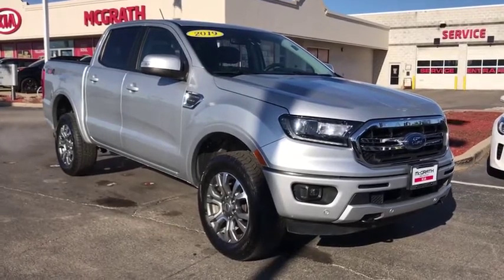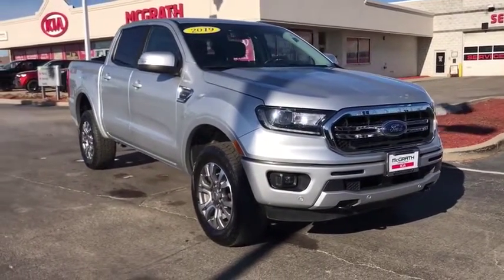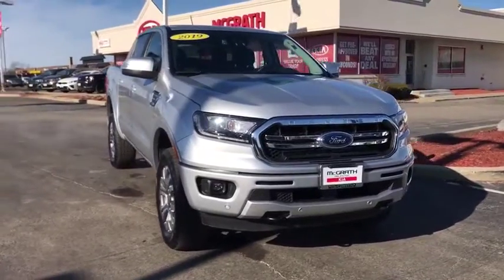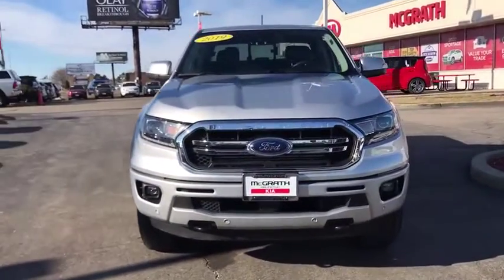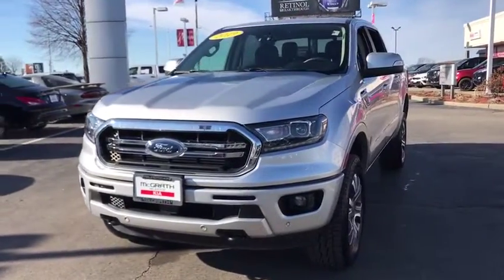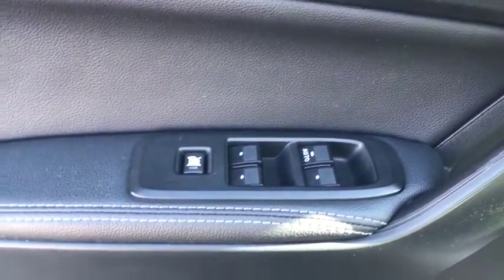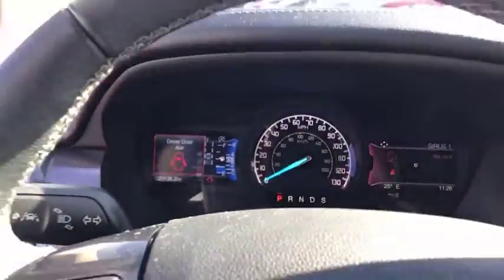2019 Ford Ranger Arlington Heights, Buffalo Grove, Des Plaines, Skokie, Glenview, IL P01457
Ingot Silver Metallic Used 2019 Ford Ranger available in Arlington Heights, Illinois at McGrath Arlington Kia. Servicing the Buffalo Grove, Des Plaines, Skokie, Glenview, IL area

1400 E. Dundee rd